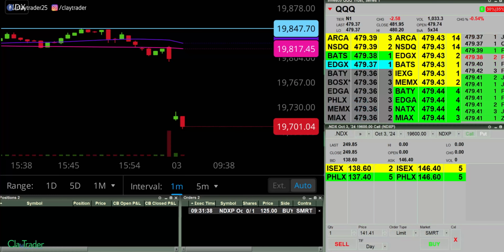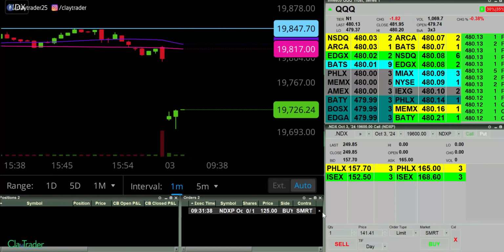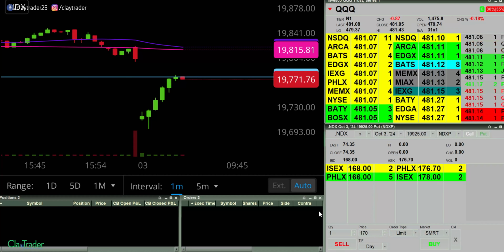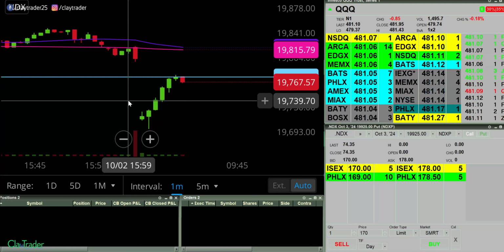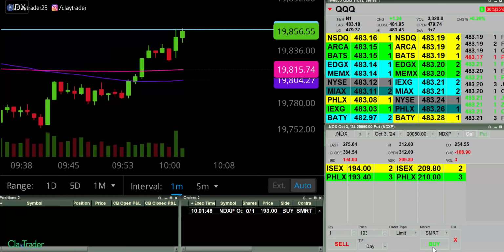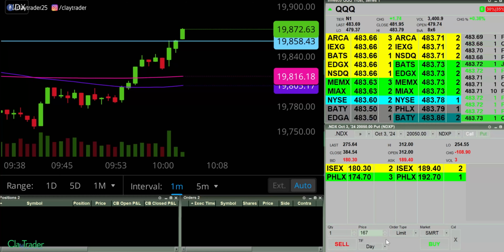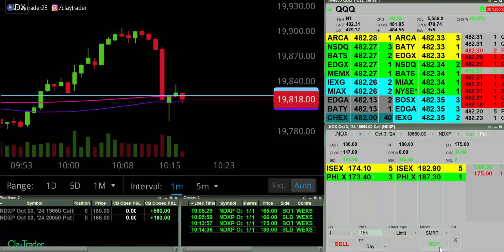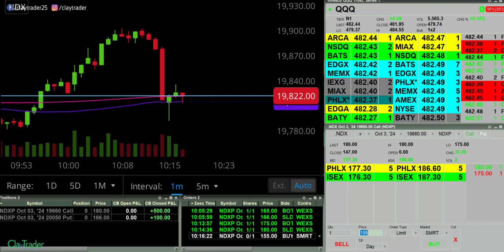[LIVE] Day Trading | 2 Trades Needing Loss Control Mode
Today, I navigated two trades that didn't go as planned, but by activating my loss control mode, I managed to turn them into profitable outcomes. Trading options can be tricky, but with the right strategies and mindset, it's possible to make the most out of unexpected situations. I also shared insights on how I approach options trading in a straightforward way, so if you're curious about getting started, let me know. Overall, it's been a productive session, and I'm grateful for the results and the flexibility that trading brings to my schedule.

Video Chapters:
(00:00) - Preparing for Live Trading
(00:51) - Simplifying Options Trading
(03:04) - Managing the First Trade
(07:05) - Second Trade and Profit Recovery
(11:11) - Final Thoughts and Trading Philosophy